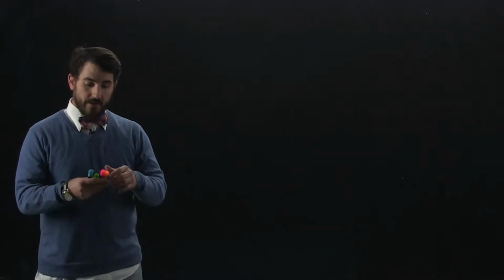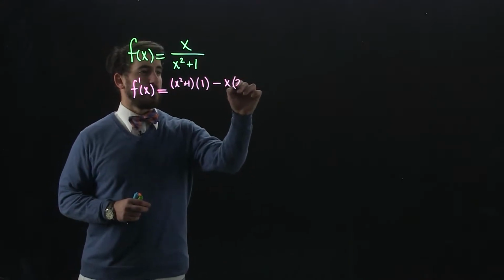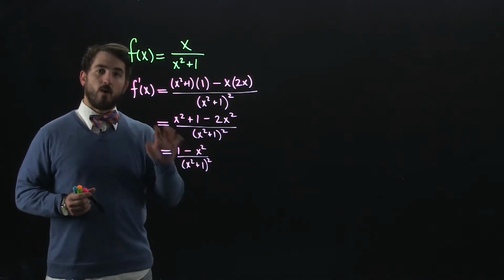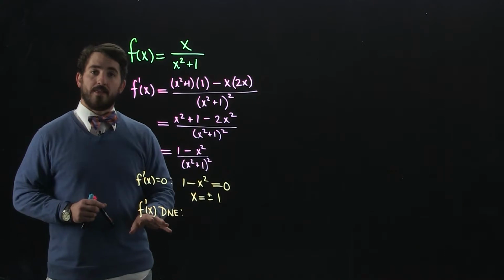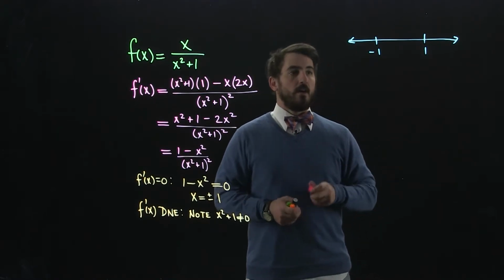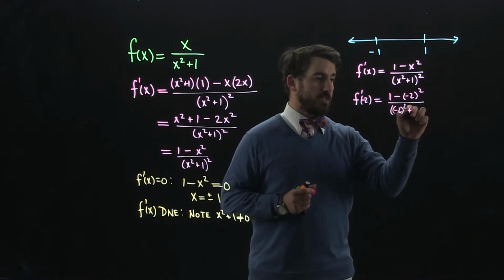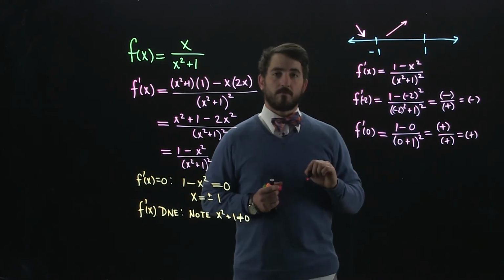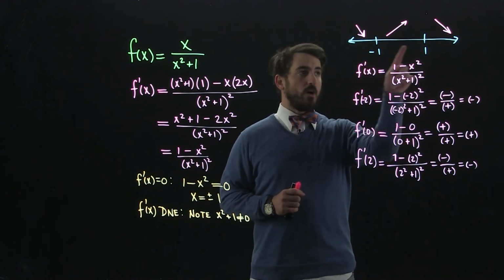First Derivative - Increasing and Decreasing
Here I will talk about how to find intervals of increasing and decreasing of a given function using the first derivative.